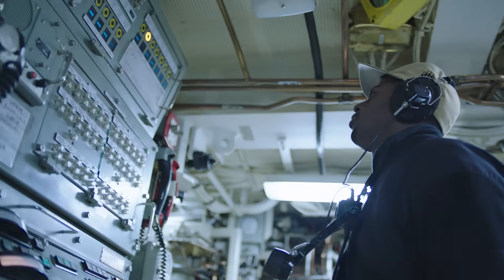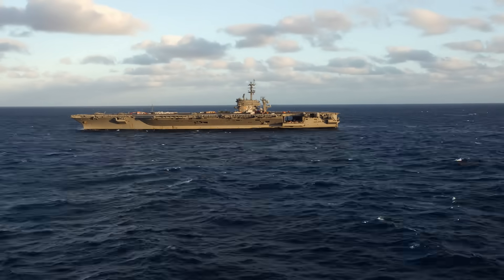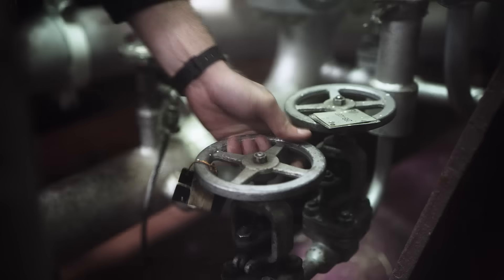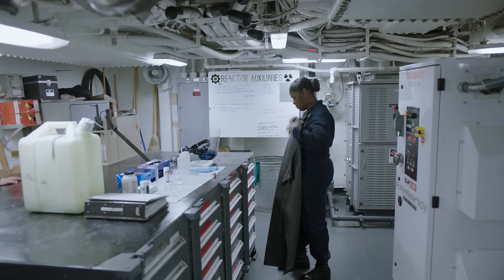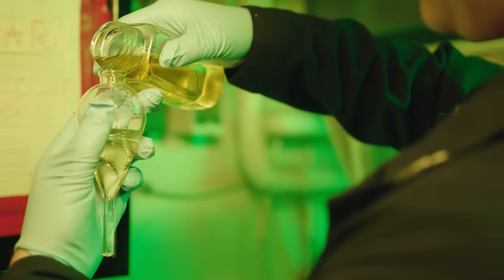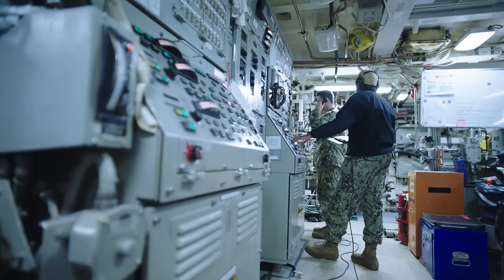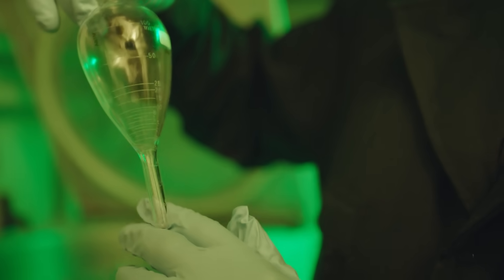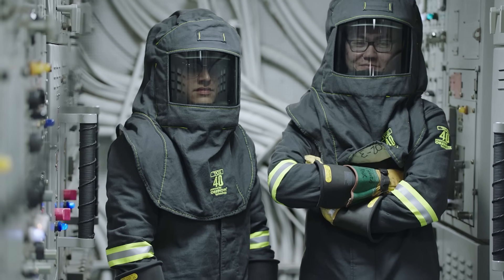Navy Machinist’s Mate Nuclear – MMN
Have you ever wondered what makes a nuclear-powered ship run? The answer is most likely an MMN. As a Machinist’s Mate Nuclear, you are the Navy’s nuclear reactor mechanic. You perform all maintenance on the steam-powered propulsion plants aboard aircraft carriers and submarines. This job is perfect for Sailors with deep interest in math, chemistry, physics and engineering—in other words, it takes hard work and smarts to get you into the reactor room. Learn more about the job and find out how you can get up to a $40,000 bonus